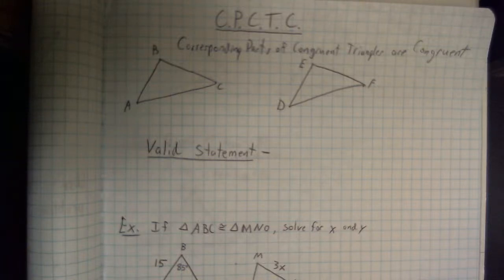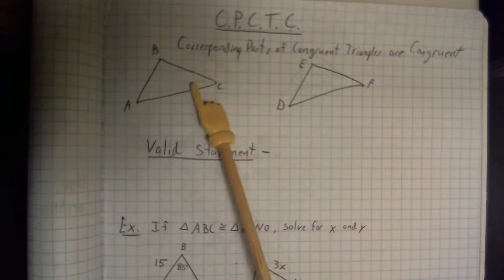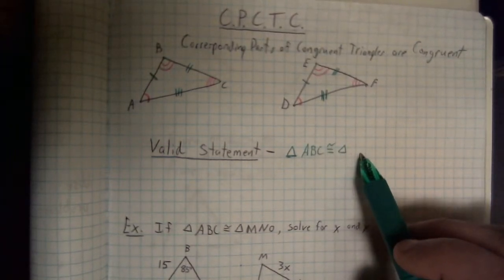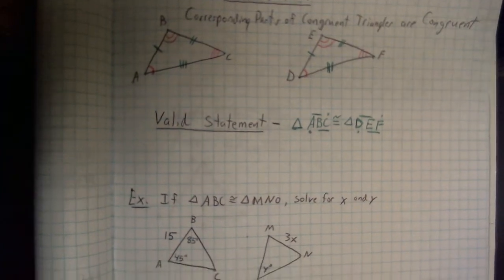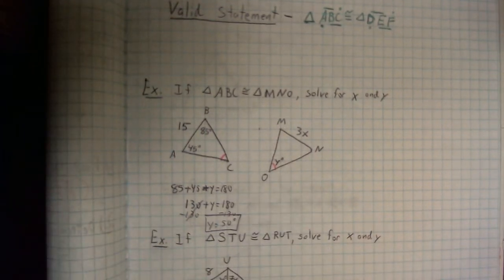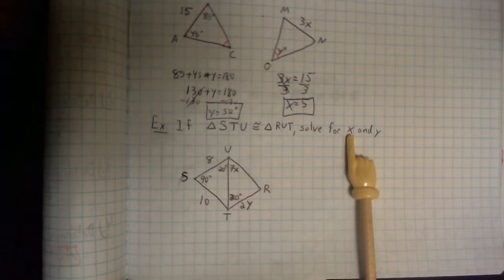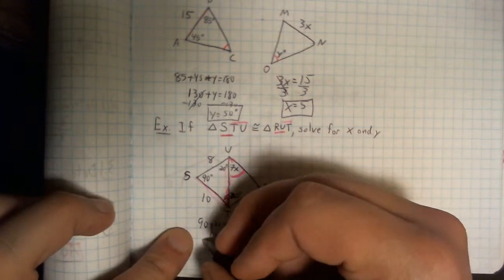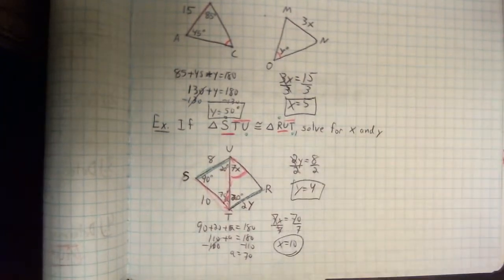Lesson 1 CPCTC